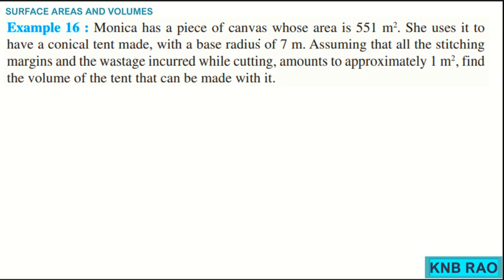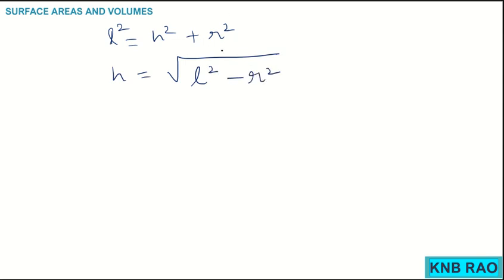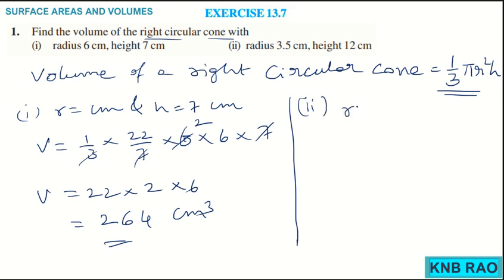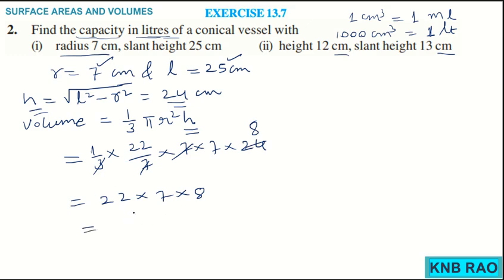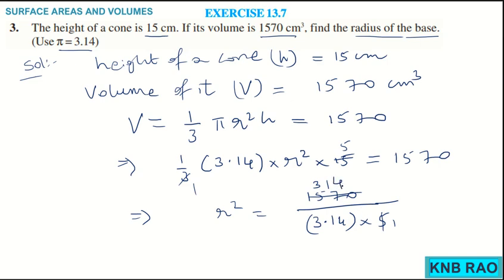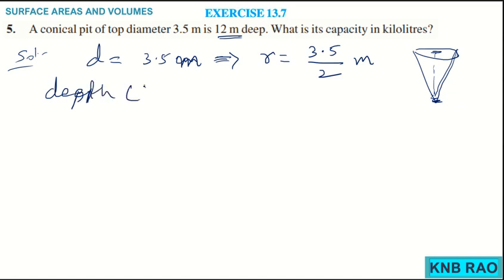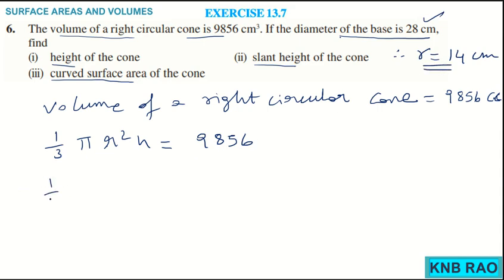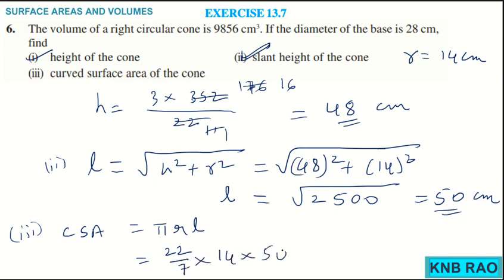UNIT V: MENSURATION SURFACE AREAS AND VOLUMES, PART 14: CBSE IX STANDARD, MATHEMATICS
UNIT V: MENSURATION SURFACE AREAS AND VOLUMES, CHAPTER 13: VOLUME OF A RIGHT CIRCULAR CONE, EXAMPLE 16 AND EXERCISE 13.7 (Q.NO. 1 TO Q.NO. 6)